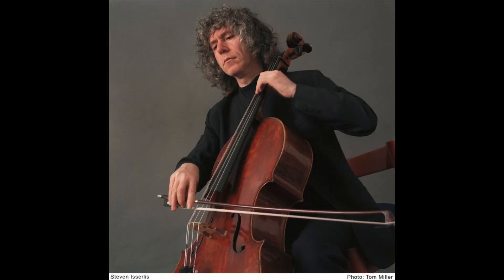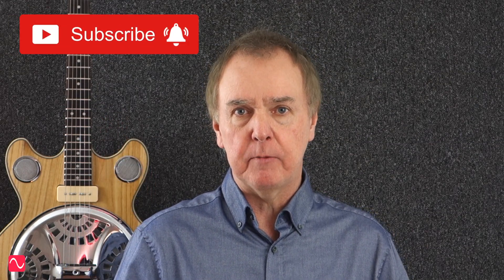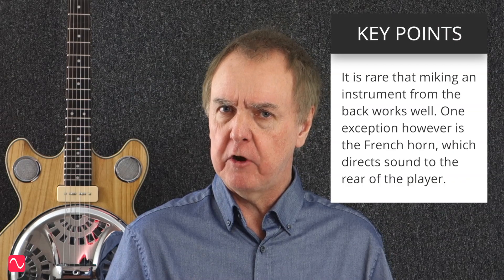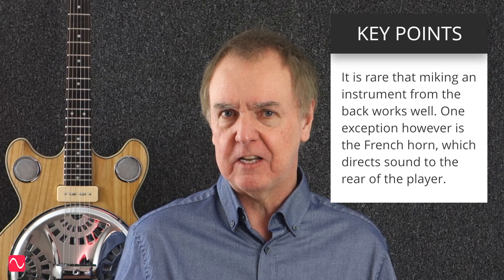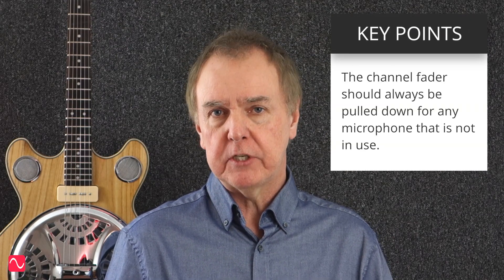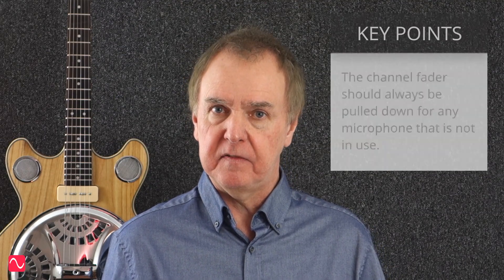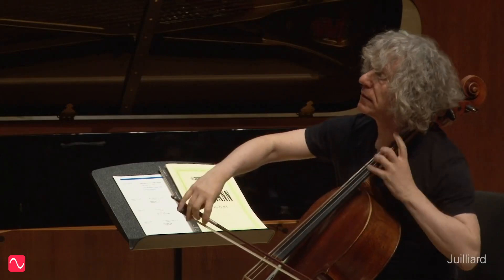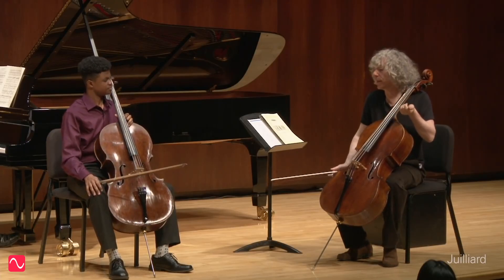Bad Audio Diary BAD2 : Accidental amplification - Can it be avoided?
This video describes an example of what could have been bad audio, but turns out to be surprisingly not bad at all. Then there's a twist (2:52 - thank me later). Check out the Audio Masterclass Music Production and Sound Engineering Course

As usual I explain what went wrong, what could have additionally gone wrong, and what the potential solutions would have been.

Audio Masterclass Course Director David Mellor presents.

Links to channels featured in the video...

Miniature microphones

Headset microphones

Wireless microphones

PA loudspeakers

Cello accessories

Steven Isserlis CDs

Wigmore Hall CDs

Resonator guitars